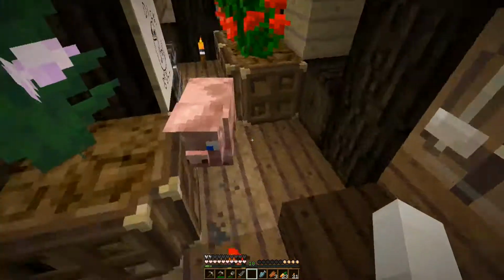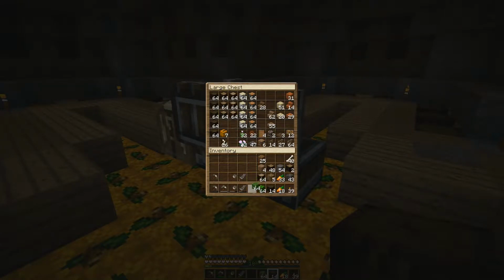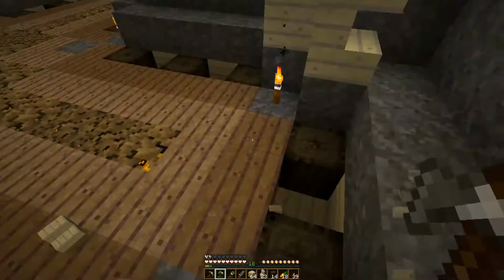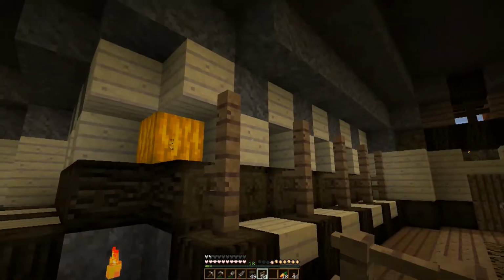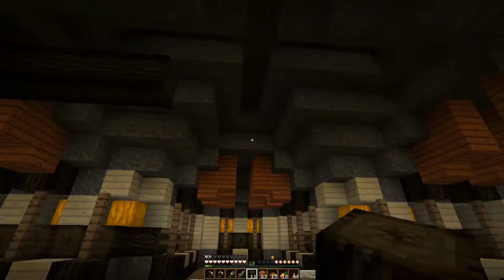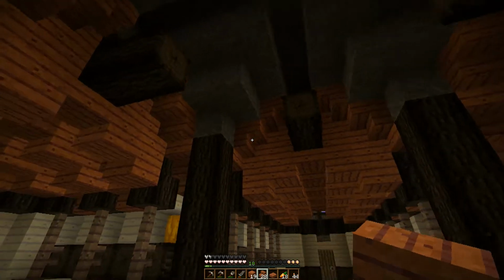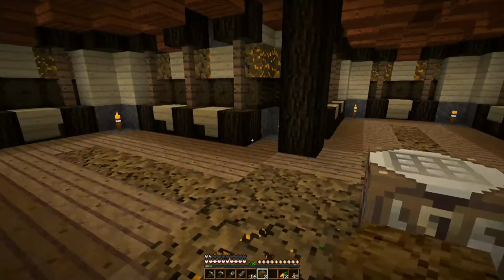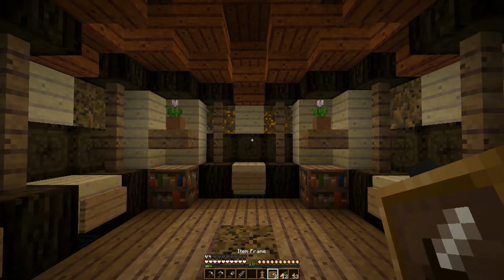Minecraft - SMP Done Sensible Ep. 40 - Remembrance ♥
Today we start out by having a look around the Flower Valley to see what little changes and additions have popped up since last time we visited, after which we move over to the main project of the day, a strangely shaped hole hidden behind a strange door which has appeared behind the dog pens... to build something which has been needed since before the very first episode. ♥

 - "New Game Plus" (Intro)
 - "Selecting Continue" (Outro)